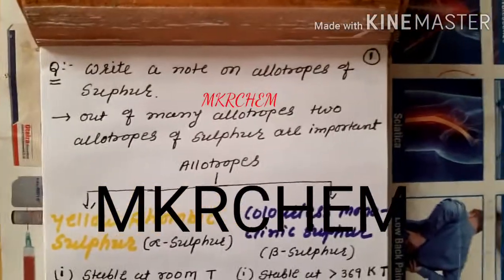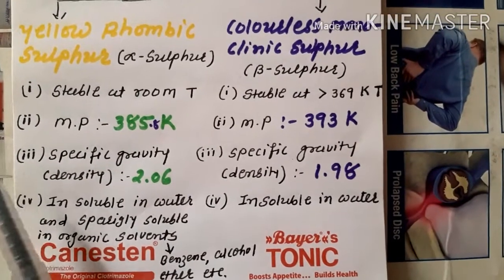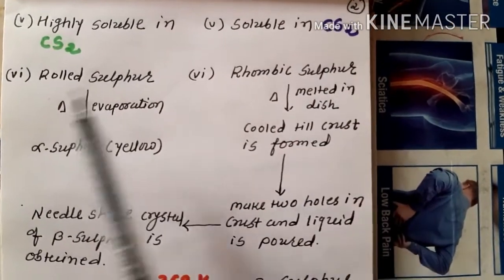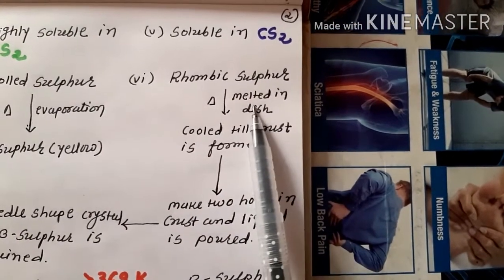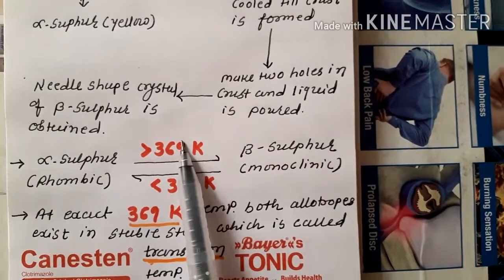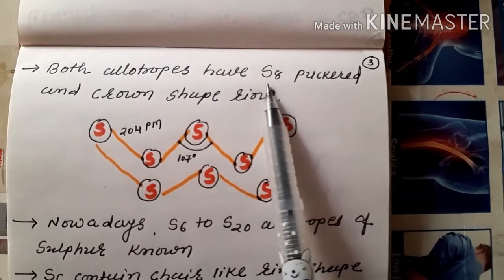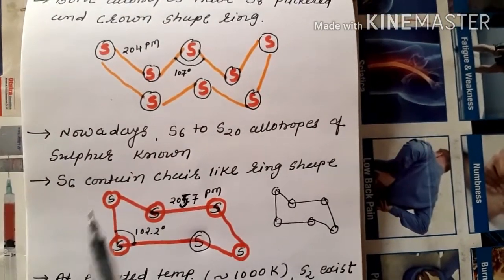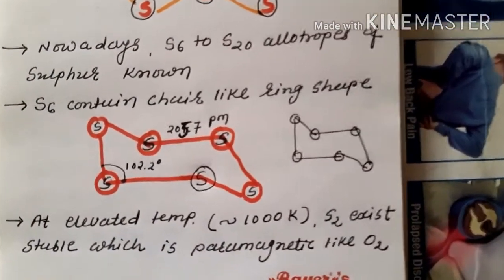MKR CHEM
Allotropes of sulphur in p.block elements